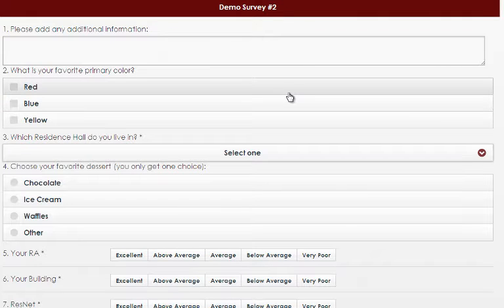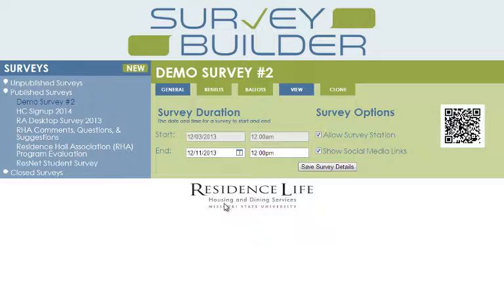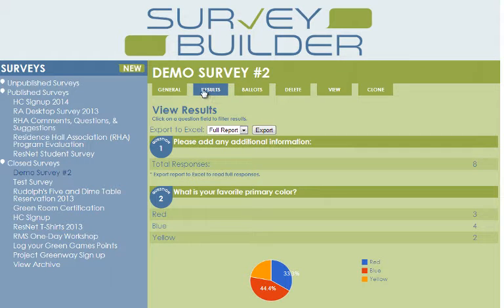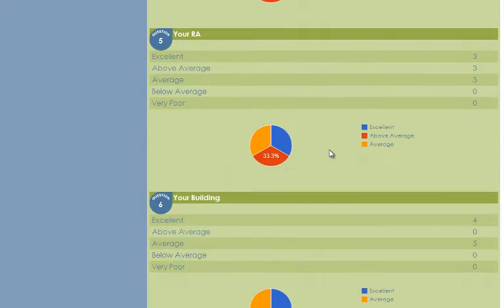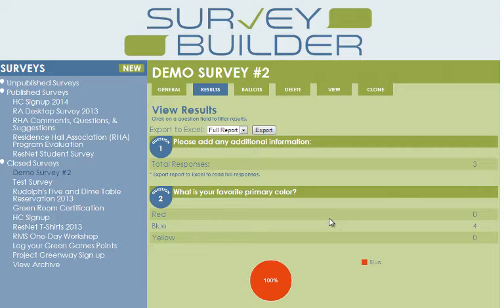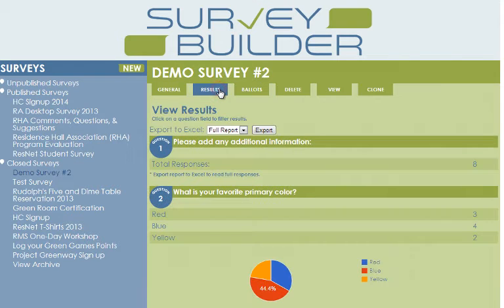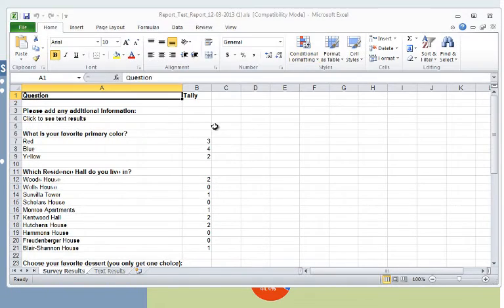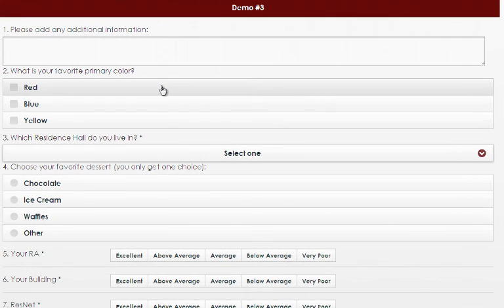Survey Builder Tutorial #4 - Viewing Your Results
Survey Builder is an open source application designed to allow users to build and host surveys locally without the restrictions placed by some 3rd party vendors.  It's built on the django framework and deploy-able on a tiny Linux server with very little over-head.  The builder is web-based, and allows for many types of surveys to be built with a multitude of question types that all look good on mobile devices.

In part 4 of the tutorial, we'll go over taking your survey, viewing the results of the survey, and cloning your successful survey.